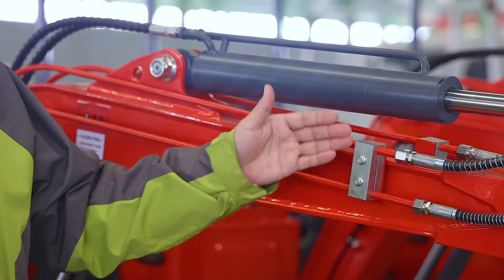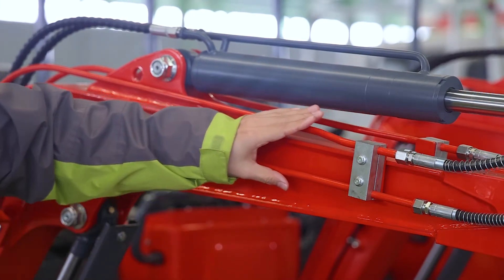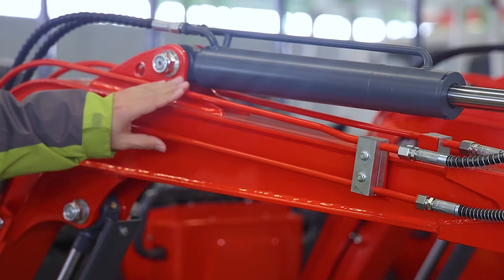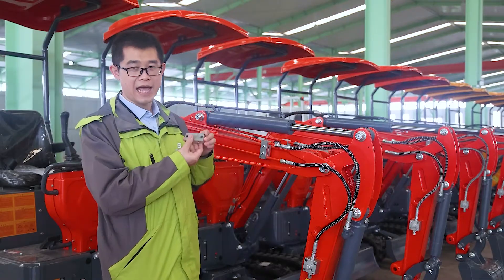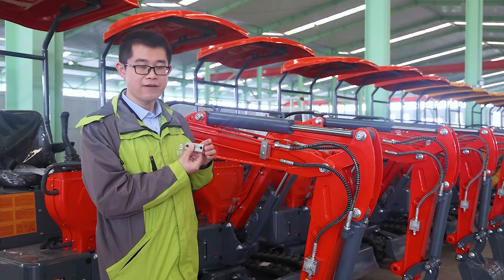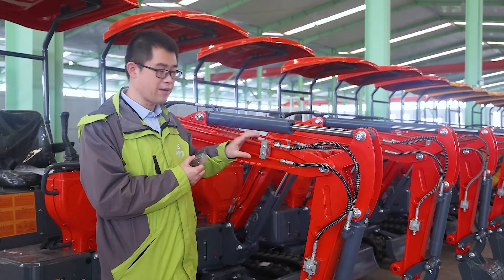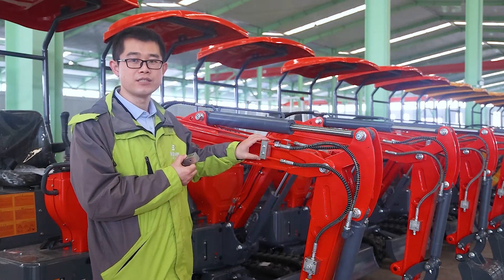1.2 ton mini excavator#excavator